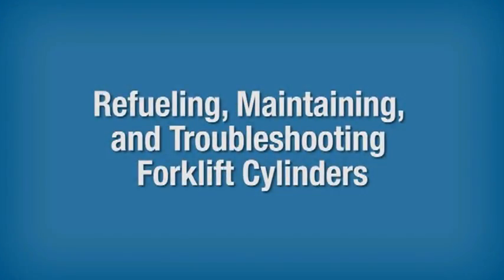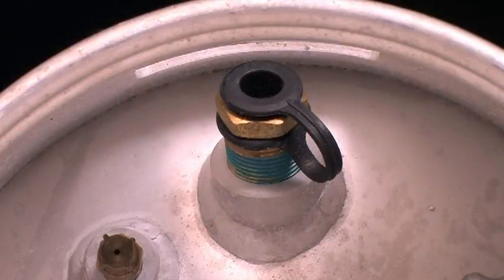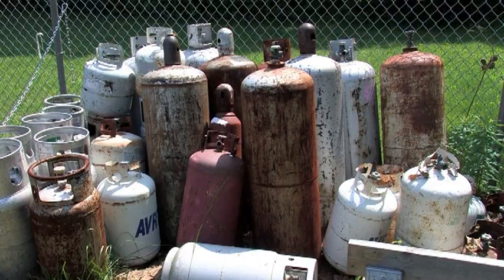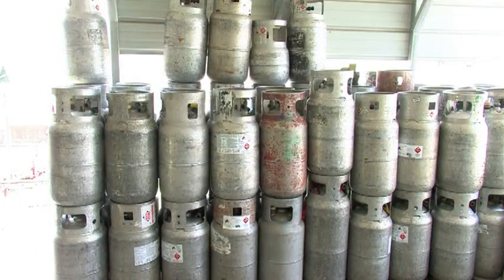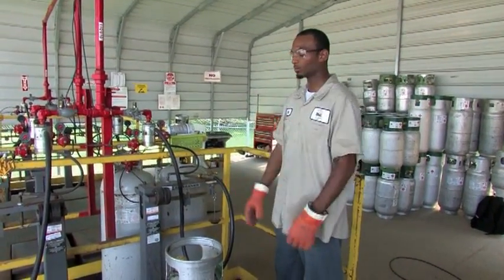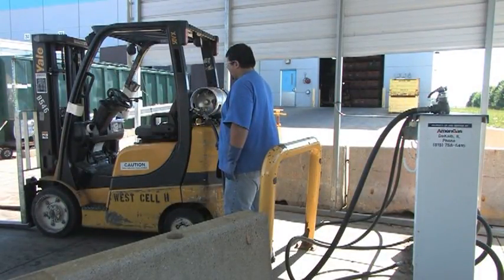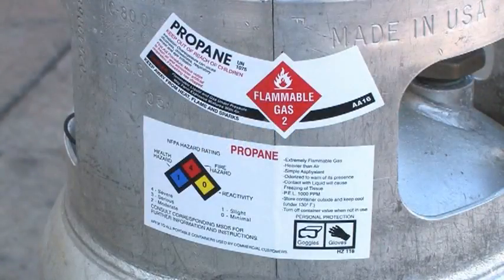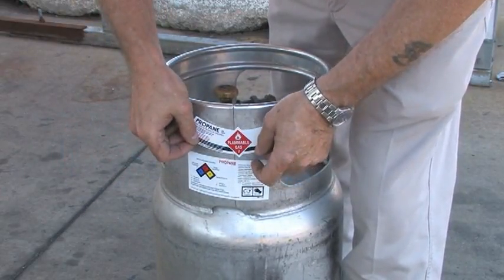6. Refueling, Maintaining and Troubleshooting Forklift Cylinders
Video courtesy of Propane Education & Research Council